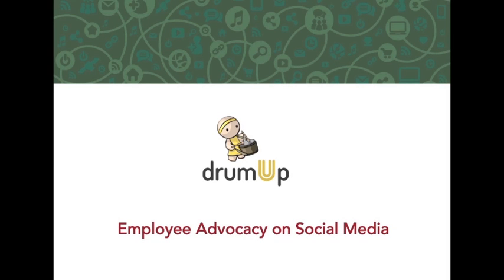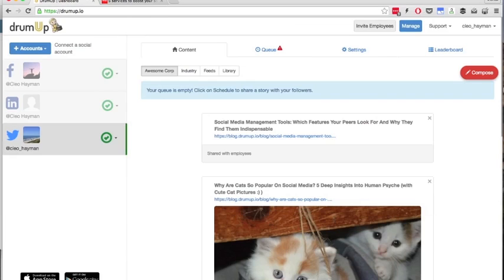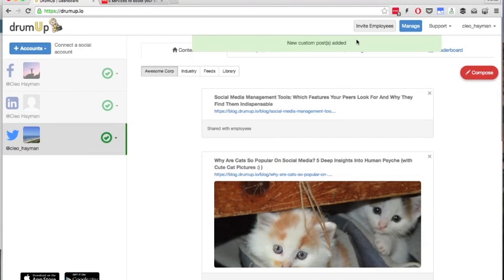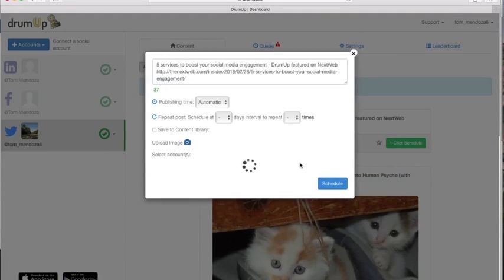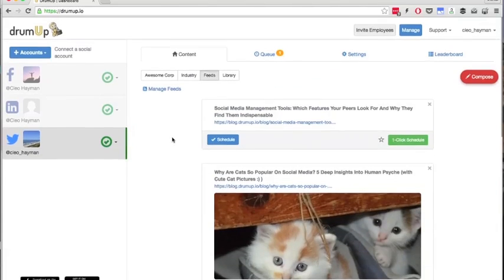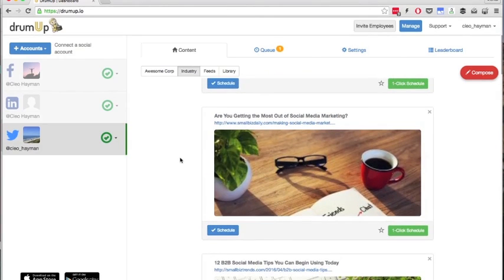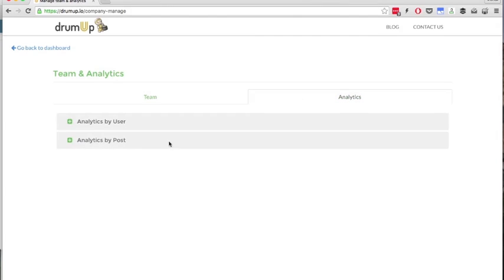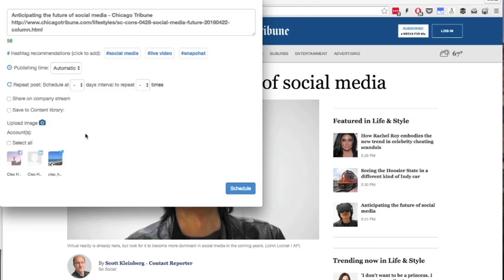DrumUp Social Employee Advocacy Platform Demo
DrumUp's employee advocacy platform makes your company's employees your ambassadors on social media.